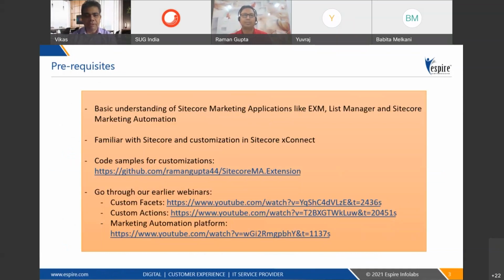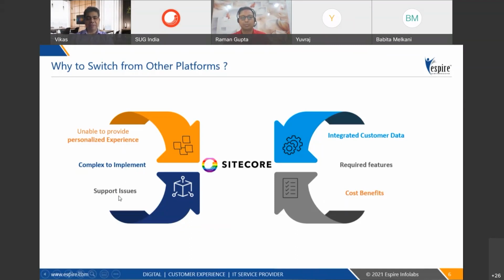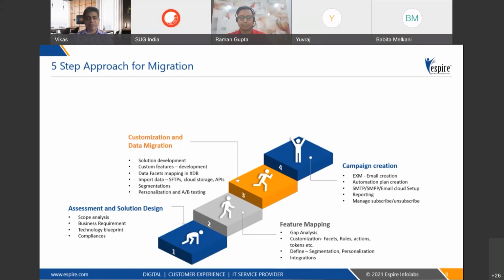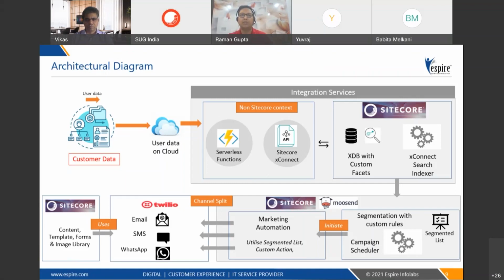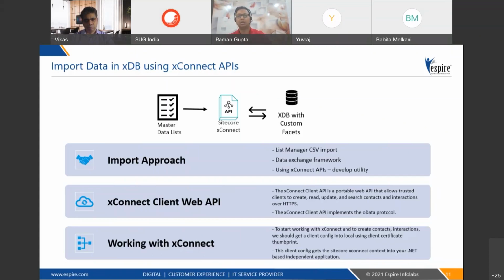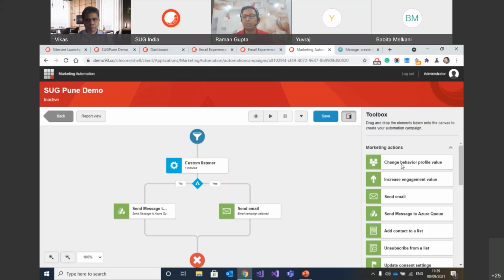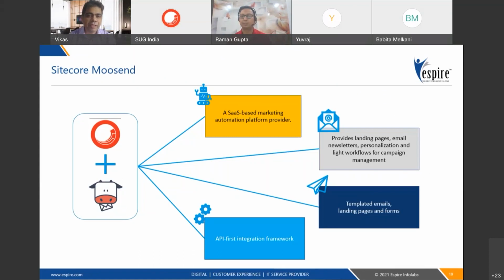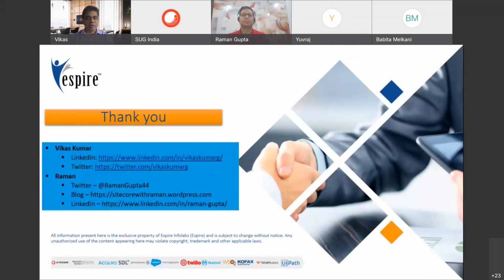Switch to Sitecore Marketing Automation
This event was powered by Jet2 Travel Technologies Pvt. Ltd. Do join us for our next events and stand a chance to win Amazon Gift Vouchers worth Rs. 2500/-.

Overview: In this session, Vikas Kumar and Raman Gupta discussed the below topics:

Why to choose Sitecore DXP for marketing automation?
How to migrate from any other platform to Sitecore and what will be your overall strategy for migration?
Benefits that Sitecore Marketing platform offers.
Future of Sitecore Marketing Automation – Moosend